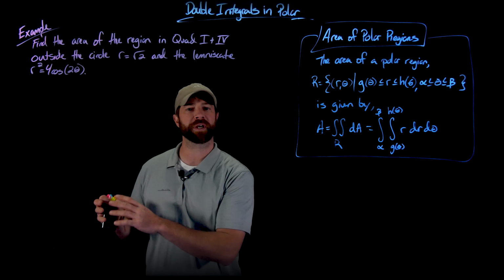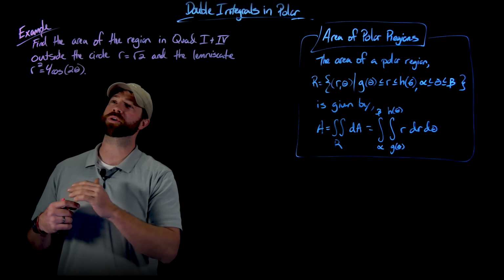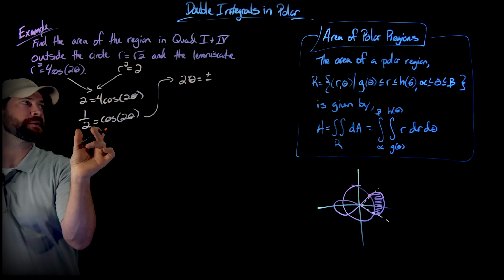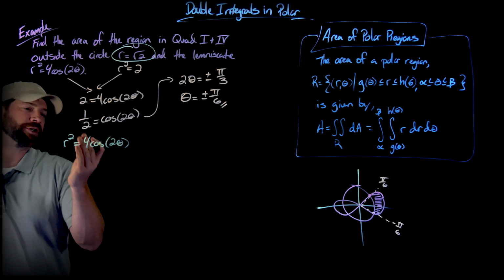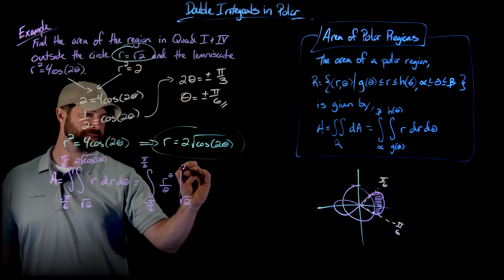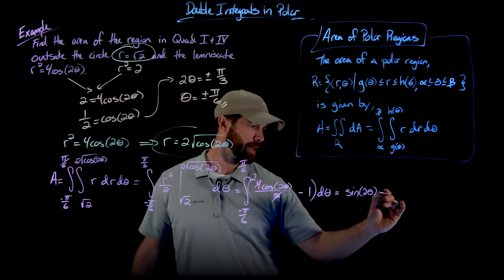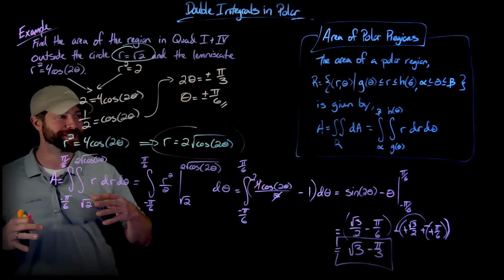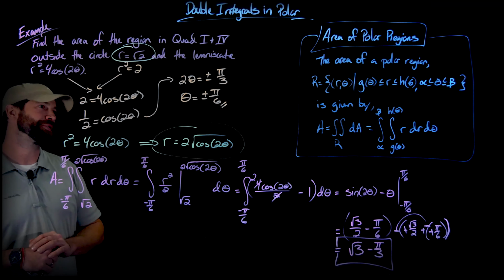Finding the Area of Polar Regions with Double Integrals (4K Lightboard Math Lecture)